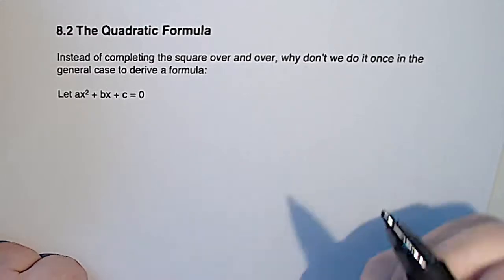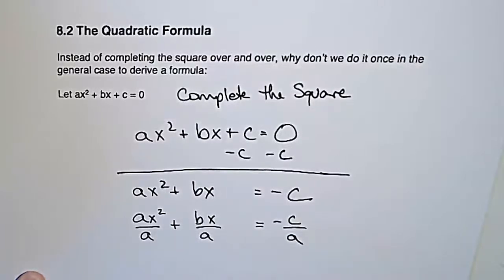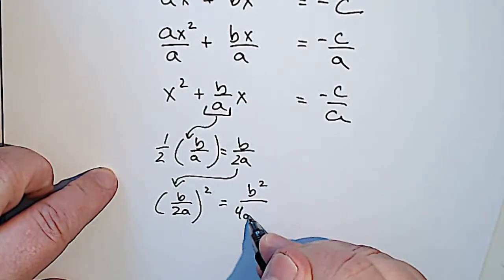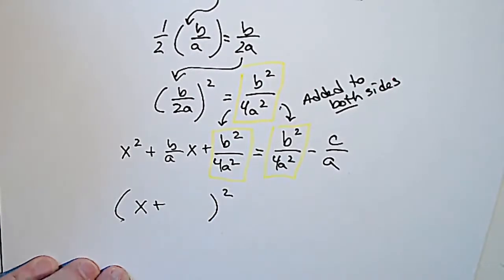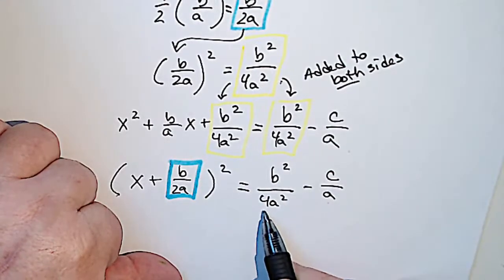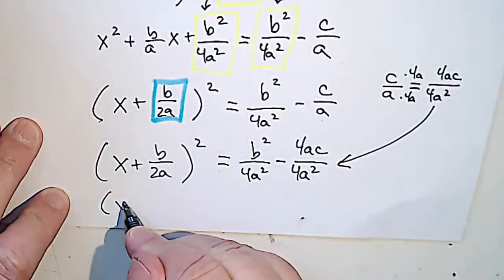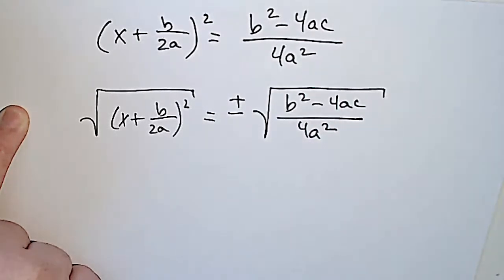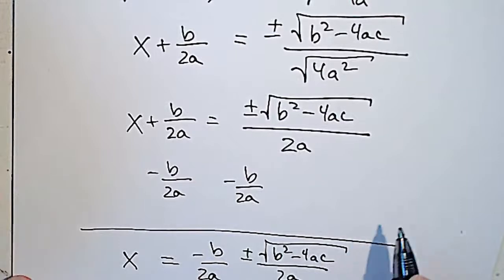Math 60 8.2 The Quadratic Formula 1